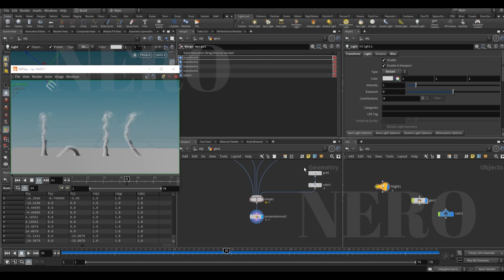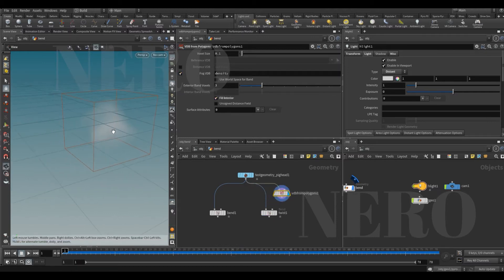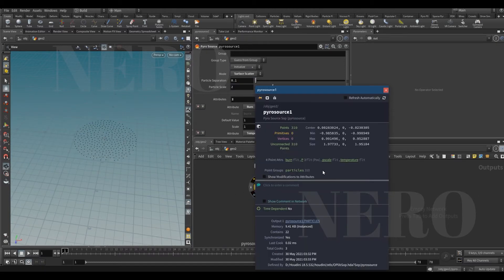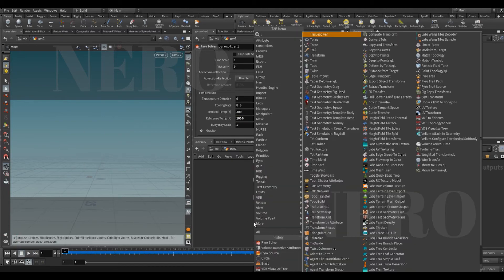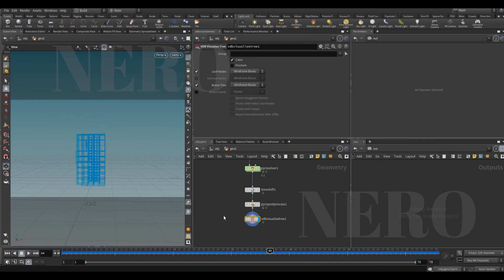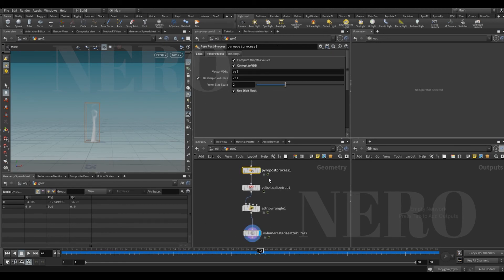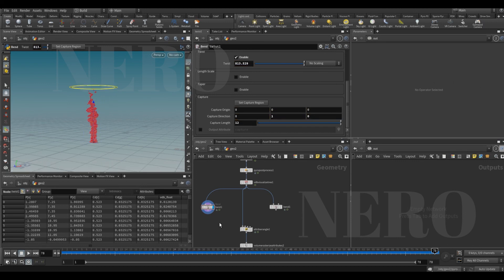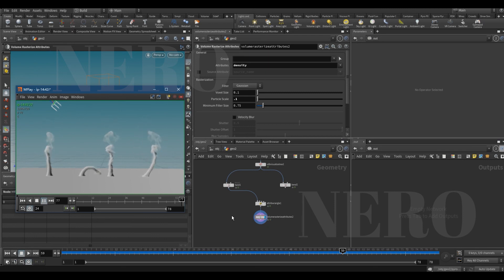[nero's houdini] 10 deform vdb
bend/twist vdb.